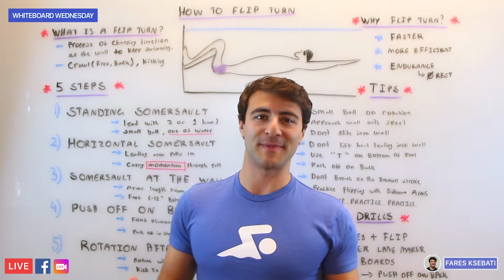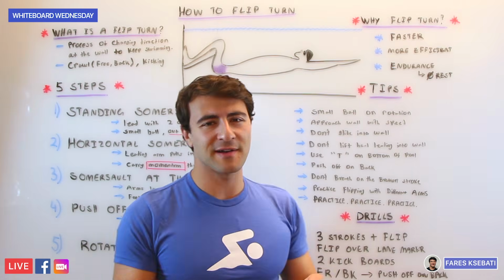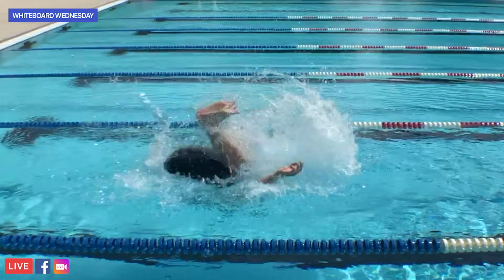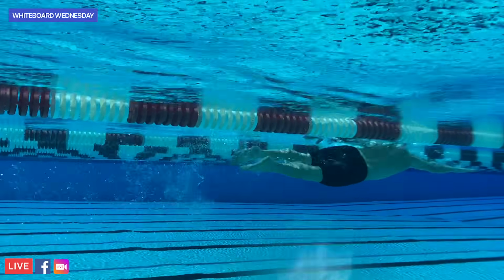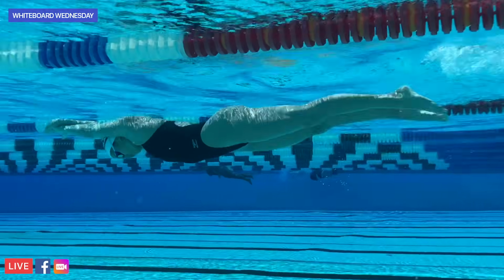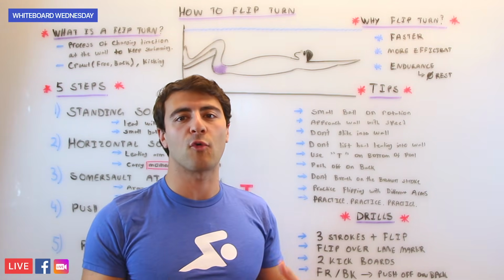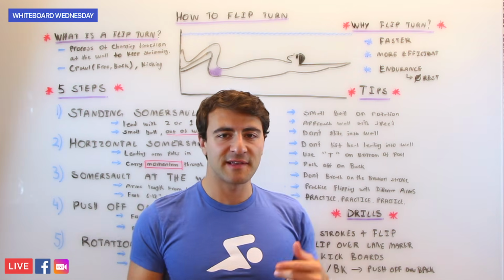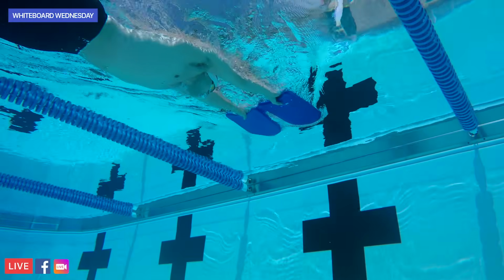How To Do A Freestyle Flip Turn - 5 Step Guide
Take your swimming to the next level...start doing flip turns!